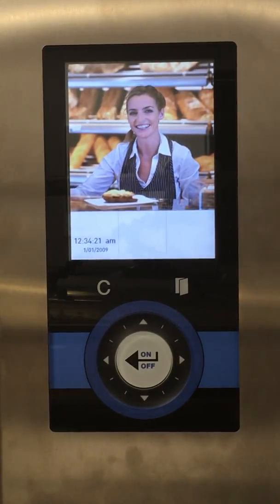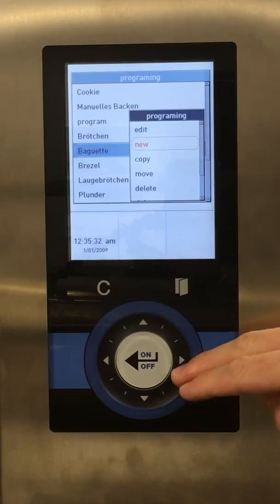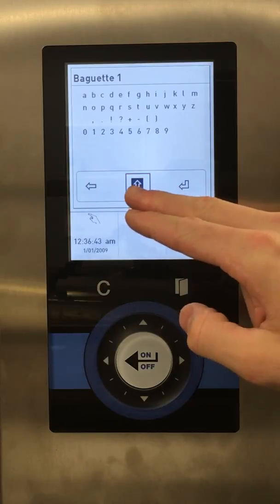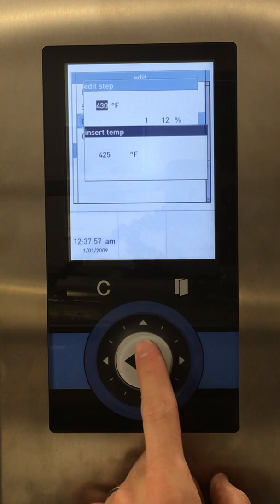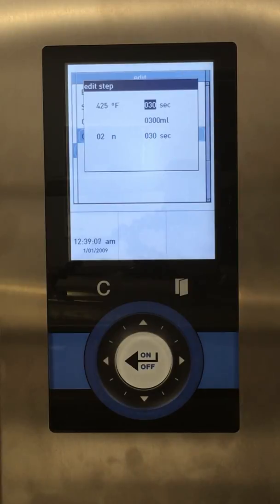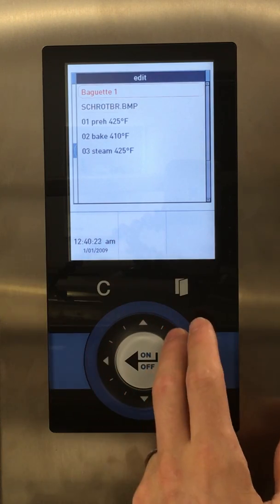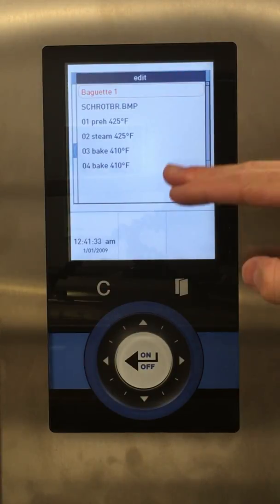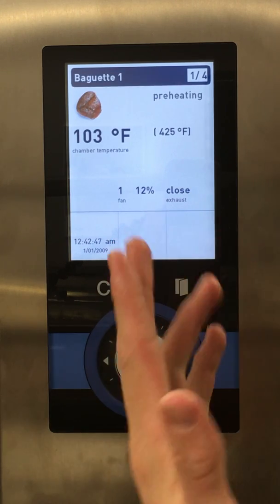How To Edit a Program (Exclusive)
The process of editing an existing program. Adding a baking step, reducing time, adding a steam step, changing the fan speed.